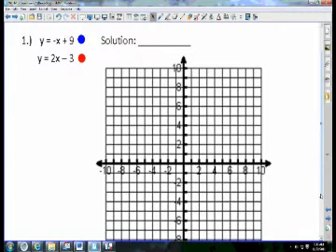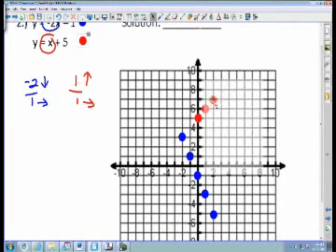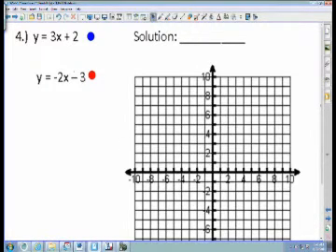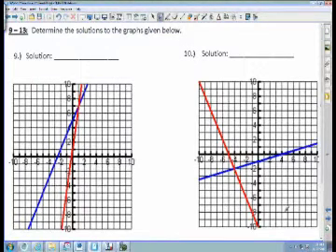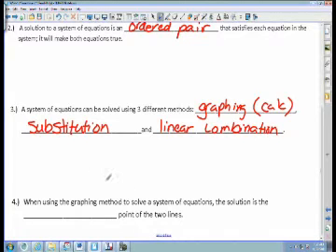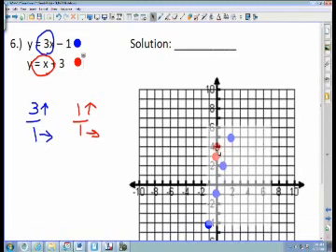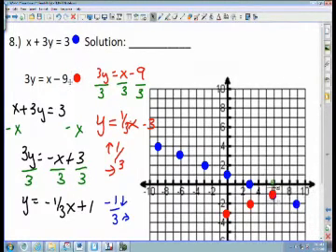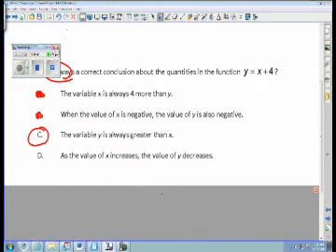solving systems graphing 0 1